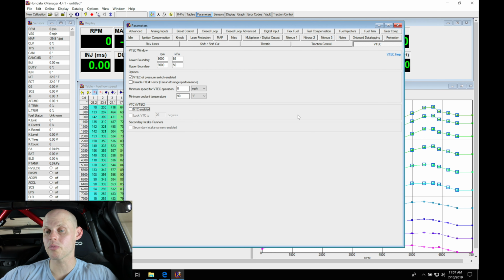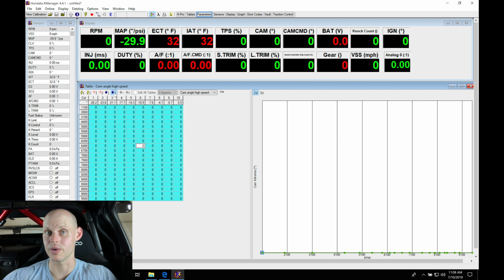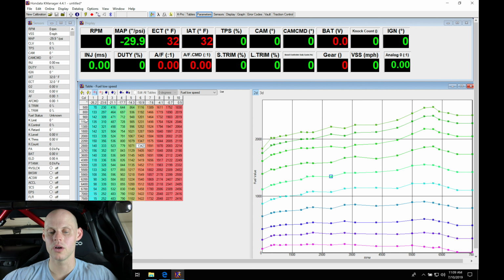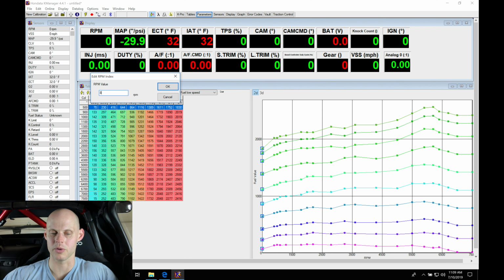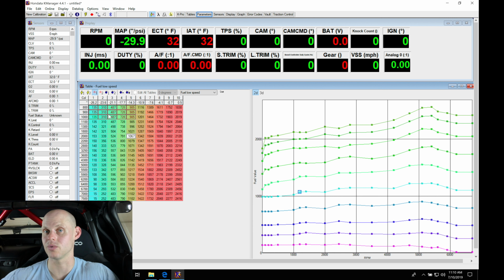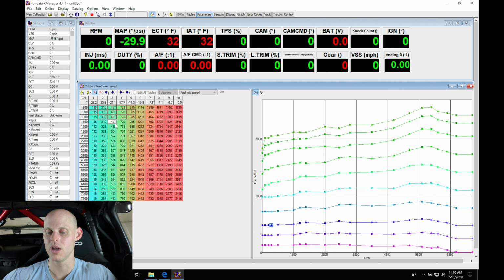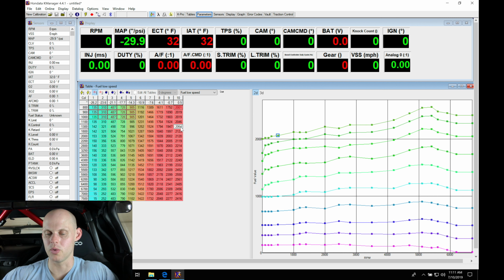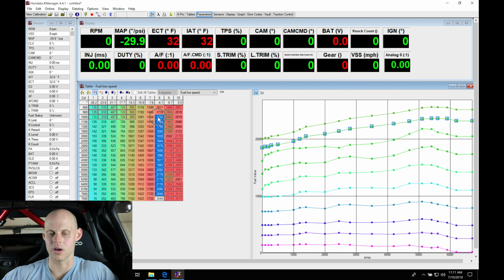Hondata Kpro Live Training: Naturally Aspirated Track Honda s2000 Part 1 | Evans Performance Academy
Follow along as lead instructor, Jeff Evans, walks you through creating the base calibration file to begin the live training session with this naturally aspirated track Honda s2000.  We take a specific look at set-up and configuration of wide-band o2, oil pressure, and oil temperature within Kpro v4 and configuring proper fail-safes based on the sensor inputs.